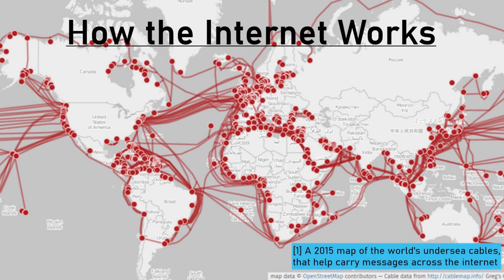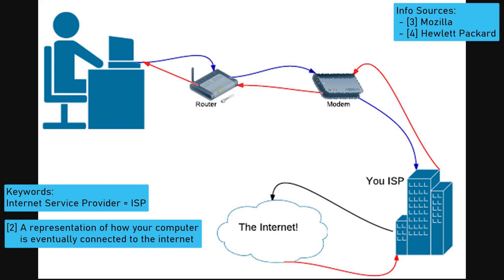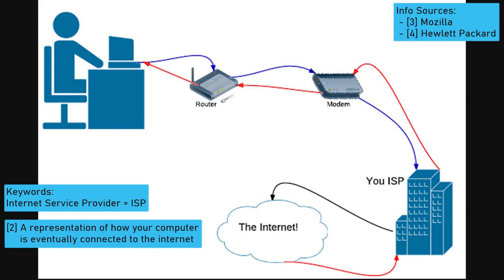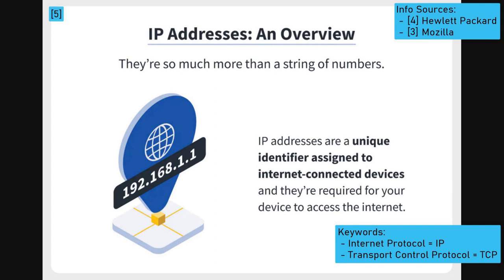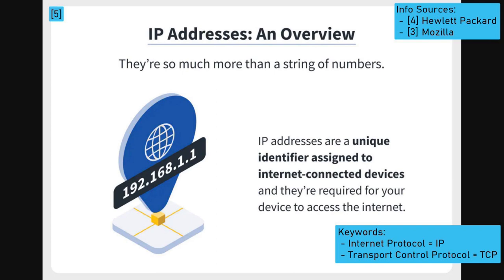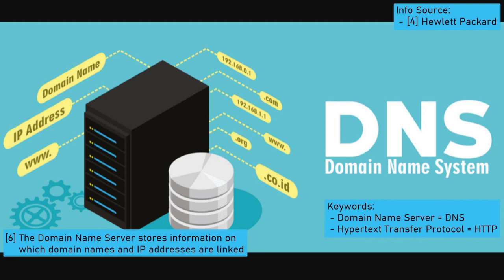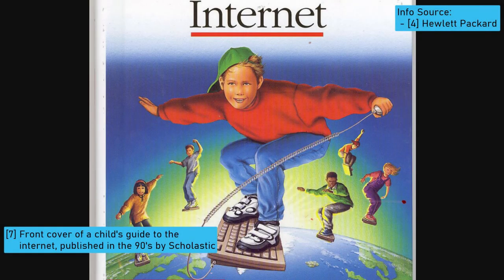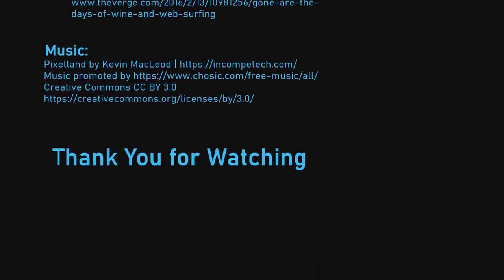How the Internet Works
A short introduction to what the Internet is and how it works.

Sources:
[1] Greg Mahlknecht. 21 July 2015. World map of submarine communication cables. Wikimedia. Accessed 11 December 2022.
[2] Steve Shank. August 2011. ‘How you are connected to the Internet’. Oregon Computer Solutions. Accessed 12 December 2022.
[3] NA. 9 October 2022. How does the internet work? [online]. Mozilla. [Accessed 5 November 2022].
[4] NA. 24 May 2019. How Does the Internet Work: A Step-by-Step Pictorial [online]. Hewlett Packard. [Accessed 5 November 2022].
[5] Norton. 25 July 2022. IP Addresses: An Overview. Norton. Accessed 13 December 2022.
[6] Aa Amie. Prior to 16 March 2018. DNS Domain Name System. Shutterstock.com. Accessed 13 December 2022.
[7] Donald Grant. Prior to 1 August 2000. Front cover of ‘Internet’ A First Discovery Book by Scholastic. Scholastic. Accessed 13 December 2022.